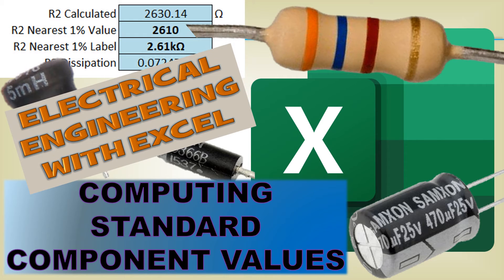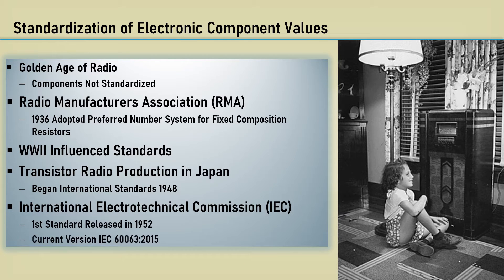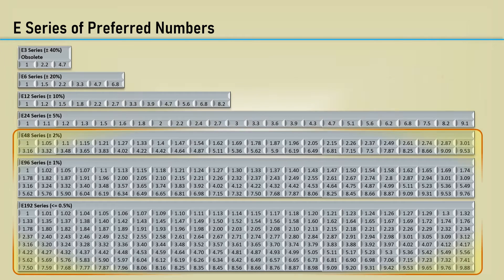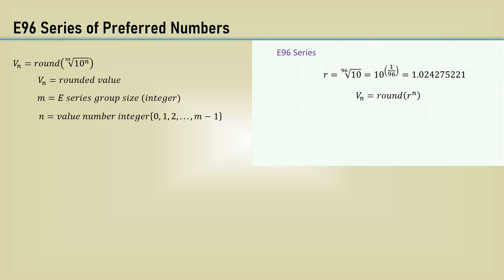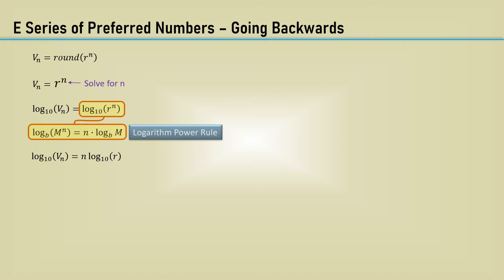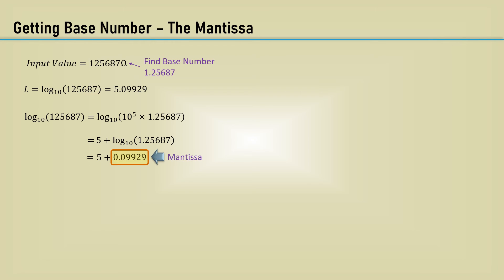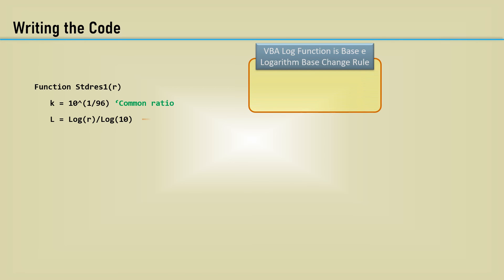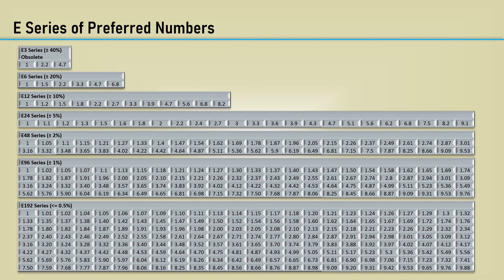Computing Standard Component Values - Closest 1% Resistor Value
Update 12/13/2022
Welcome to electrical engineering with Excel. In this video we will review the E-series preferred numbers for standard component values. We will also develop a user defined function, to return the closest standard 1% component value, to the value of its input. In a later video, we will develop a function to return the closest component value for any of the e-series preferred values.

Excel Electrical Engineering Visual Basic for Applications (VBA) Code for Returning Closest 1% Resistor Value VBA Code

0:00 Intro
0:39 Standardization of Electronic Component Values
1:33 Compute Standard Component Values
2:05 E-Series of Preferred Numbers
2:54 E12 Series of Preferred Numbers
3:31 E96 Series of Preferred Number Math
4:54 Finding Closest Value - Going Backwards
5:58 Get the Base Number Using the Mantissa
7:26 Writing the Code
8:58 What's Next

Correction:
8:22 Unmatched parenthesis. Code should be  n = Round(Log(rx) / Log(k), 0)